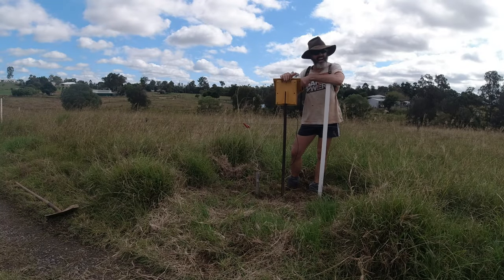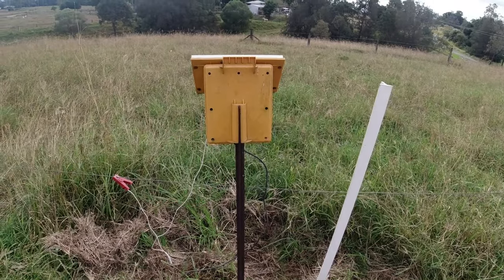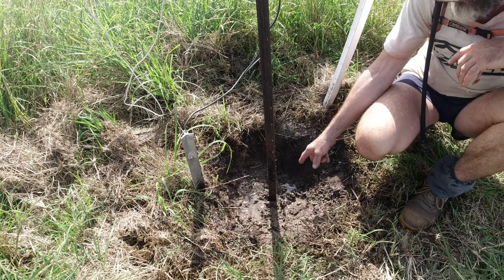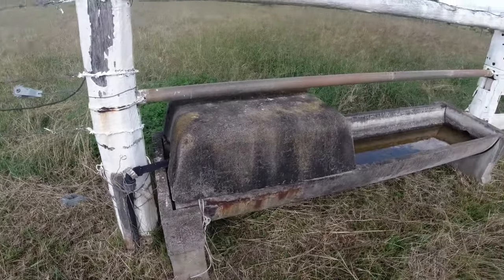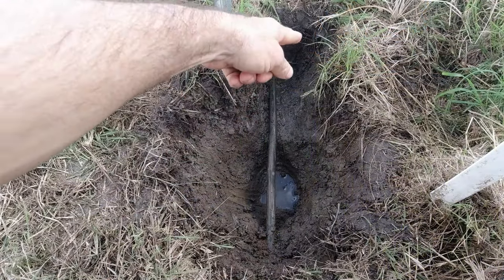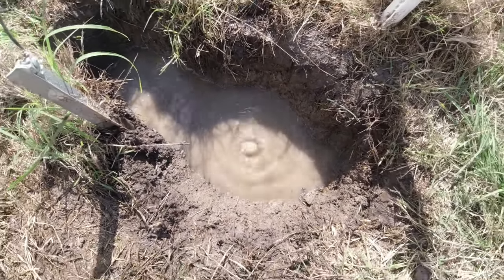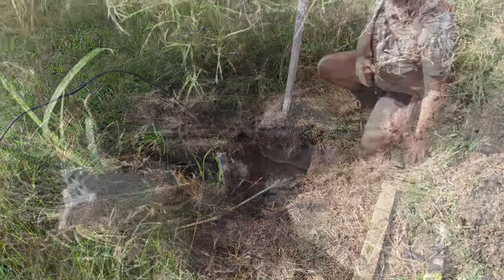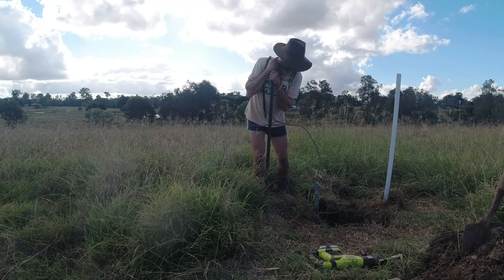Is this about to catch fire, as the noise is horrendous!!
Wow this is not what I expected, this could have been a load worse. I count my lucky stars.